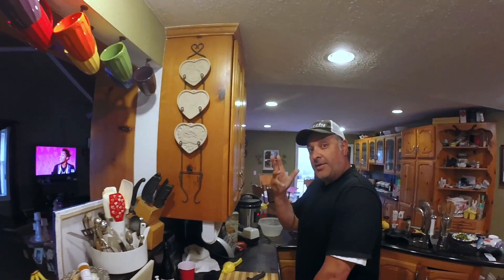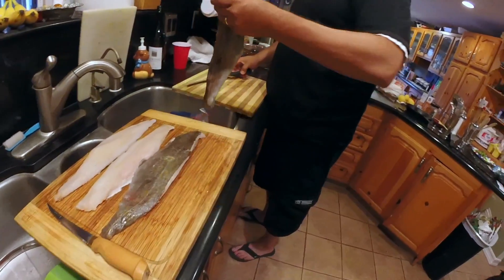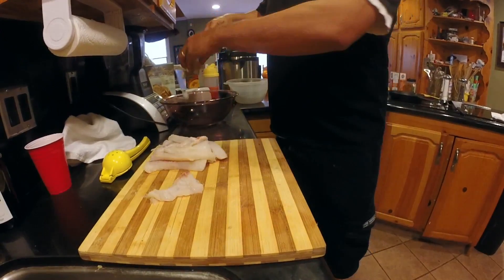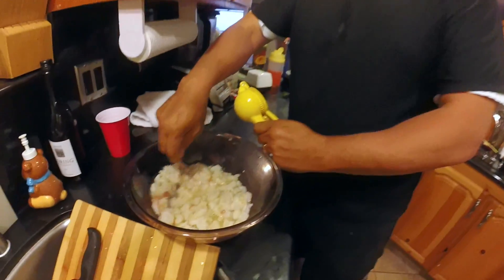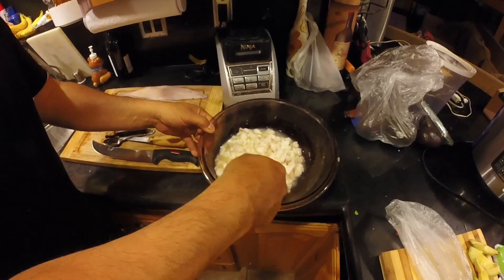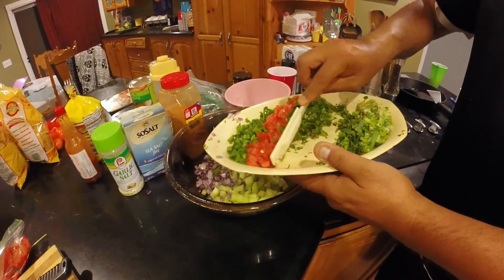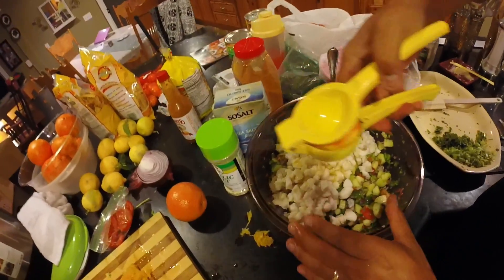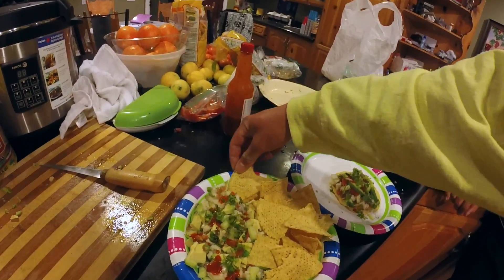Catch & Cook: LING COD Ceviche (Better Then Yellowtail!)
Catching lingcod at the Coronado Islands and trying a new ling recipe! Shocking results! Better then yellowtail and bonito Ceviche!